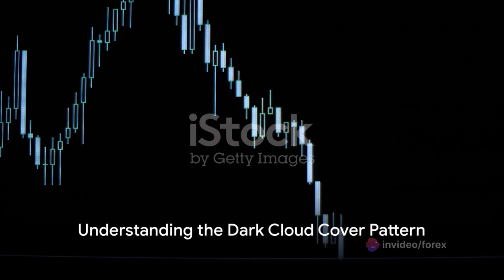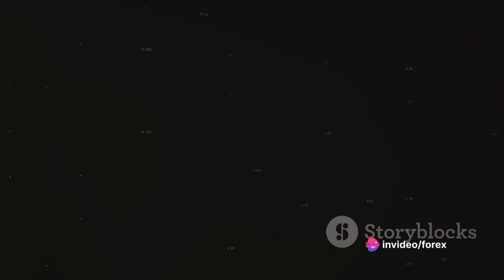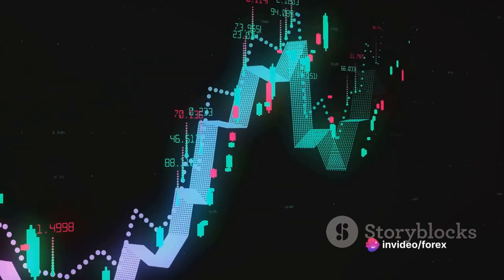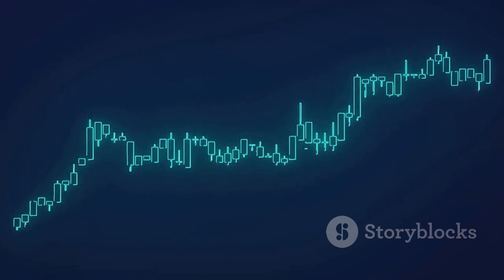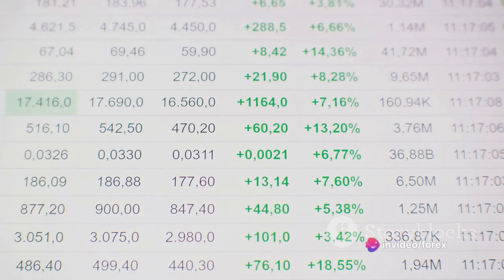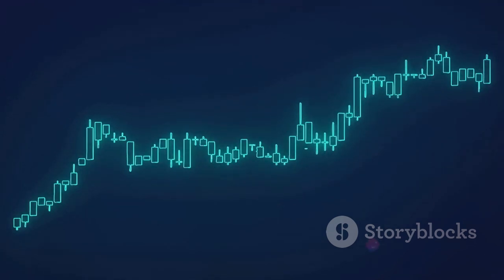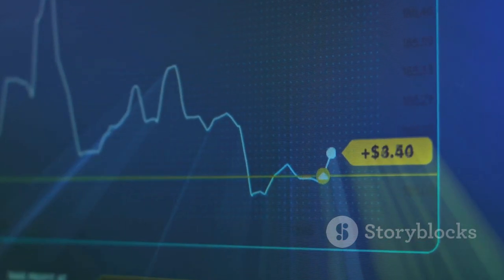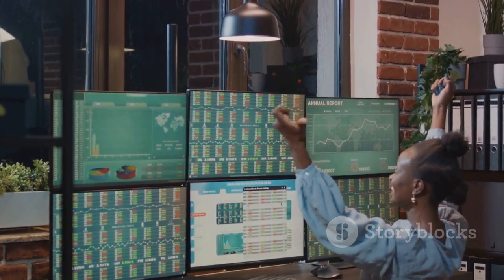Forex Trading: Unveiling the Dark Cloud Cover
Forex Trading Unlocked is your Key to online trading.